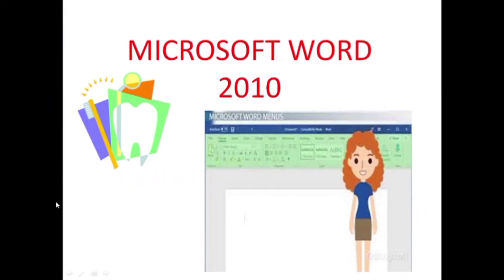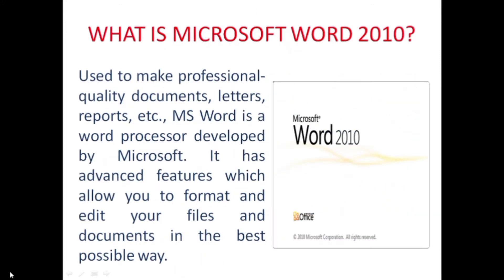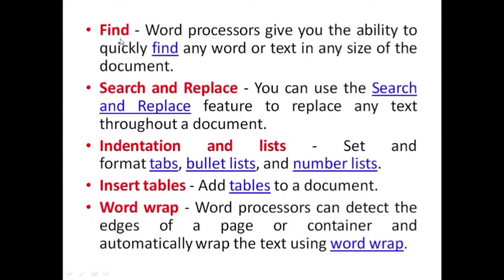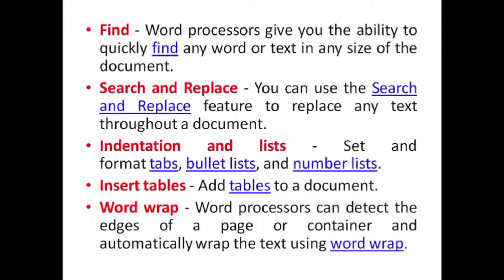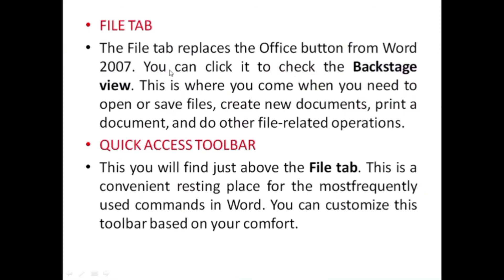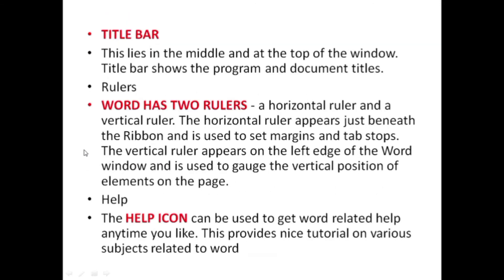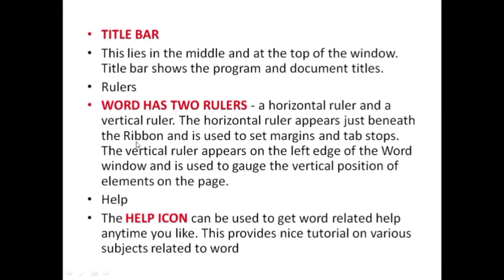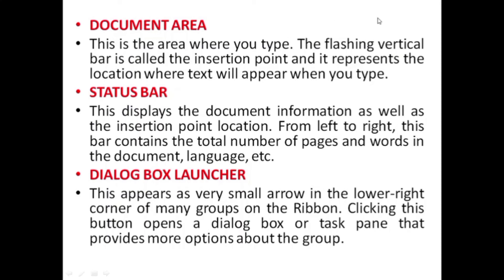INTRODUCTION TO MS-WORD 2010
Introduction,Uses, Features,and window elements/ Components